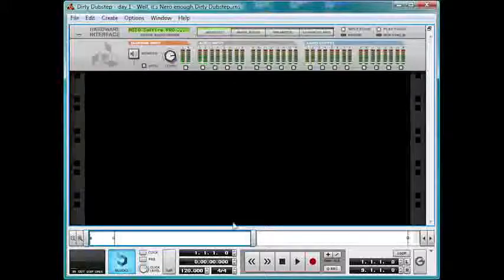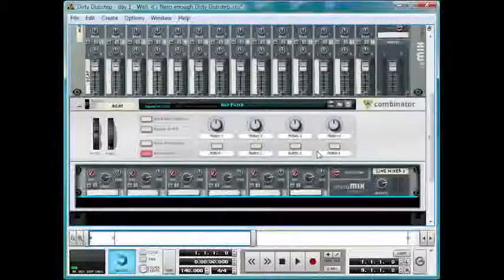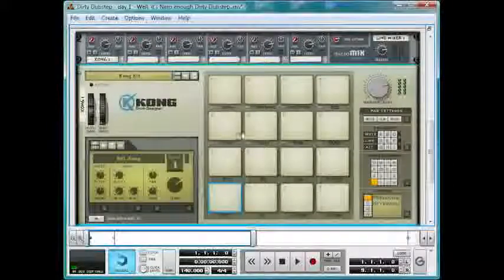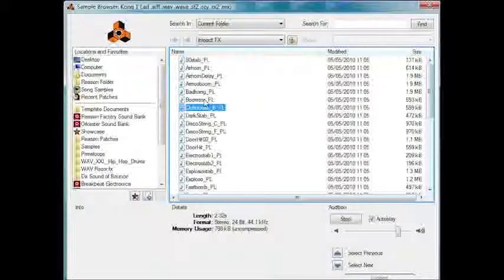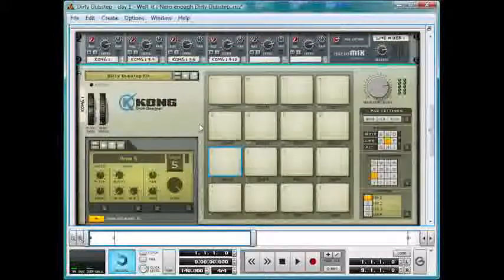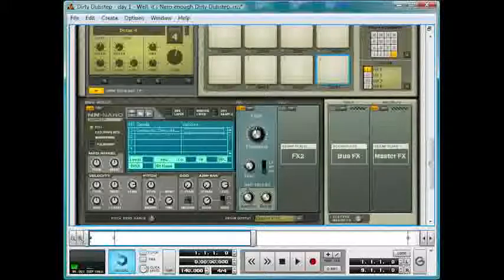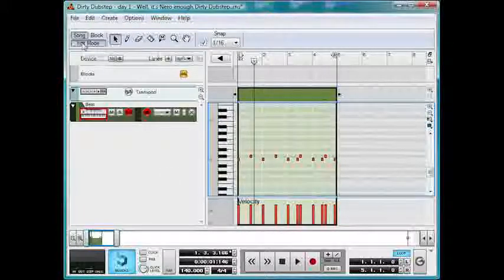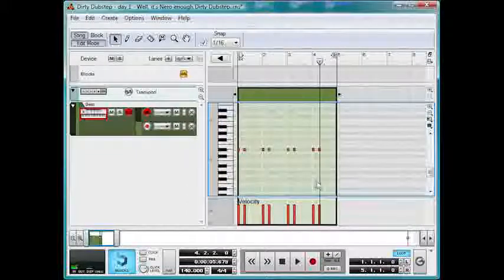Dirty Dubstep Day 1: Making a Powerful Dubstep Beat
Dirty Dubstep Day 1: Making a Powerful Dubstep Beat download dubstep loops, dubstep samples,how to dubstep,dubstep drum samples ,dubstep loops, dubstep bass samplesdubstep download
dubstep downloads
dubstep drop samples
dubstep drum
dubstep drum beat
dubstep drum kits
dubstep drum loop
dubstep drum loops
dubstep drum machine
dubstep drum pack
dubstep drum packs
dubstep drum pattern
dubstep drum patterns
dubstep drum sample
dubstep drum sample pack
dubstep drum samples
dubstep drum sounds
dubstep drumkit
dubstep drums
dubstep drums ableton
dubstep drums samples
dubstep example
dubstep examples
dubstep fl studio 9
dubstep flp
dubstep flp download
dubstep fruity loops
dubstep fruity loops 9
dubstep fruity loops pack
dubstep garageband loops